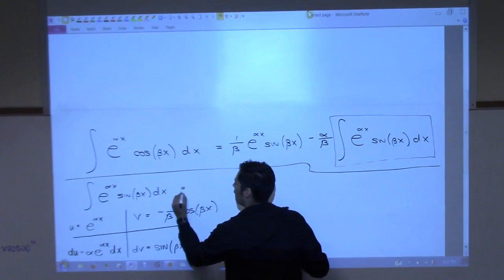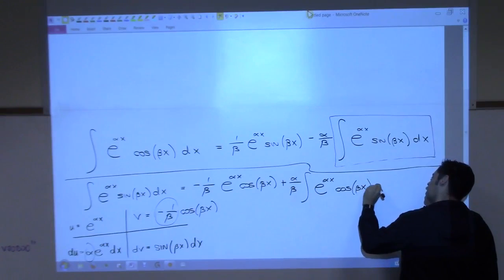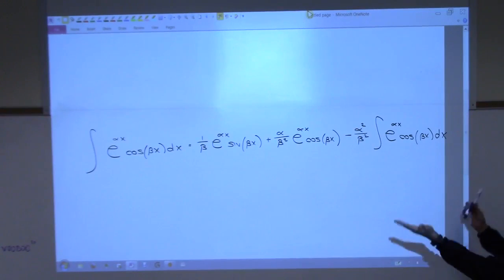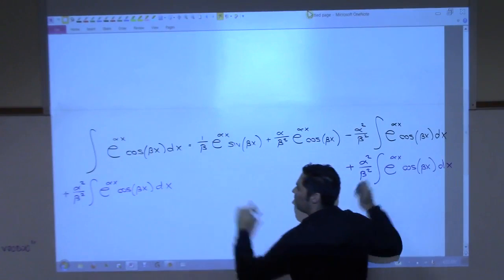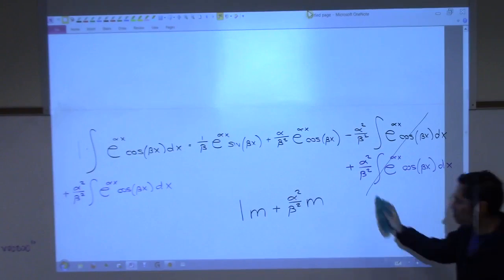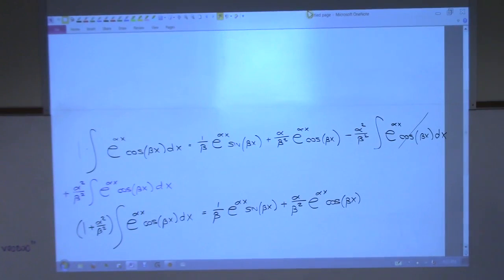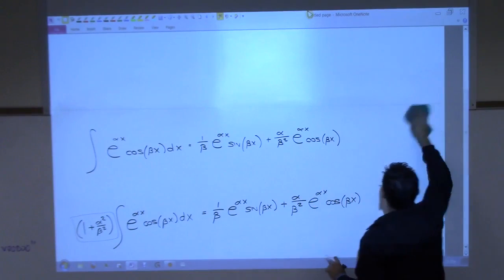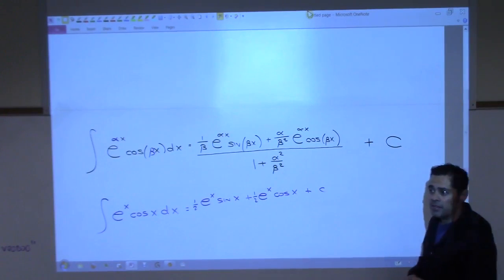2414 6-1 Integration by Parts part5